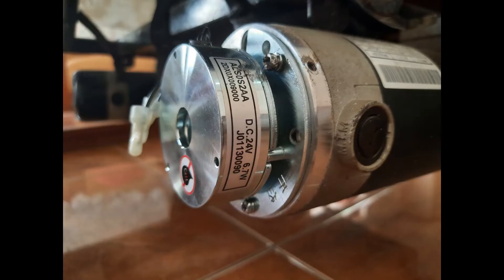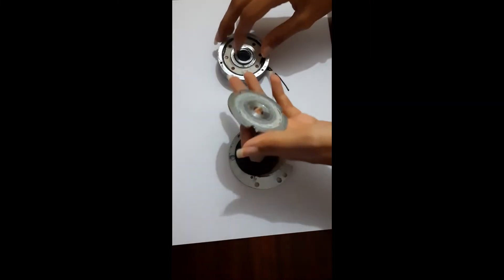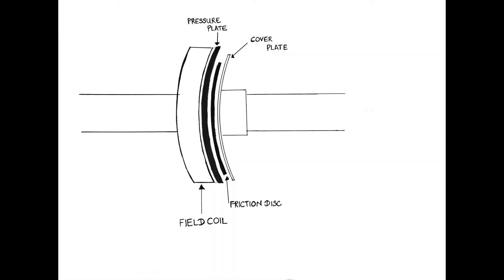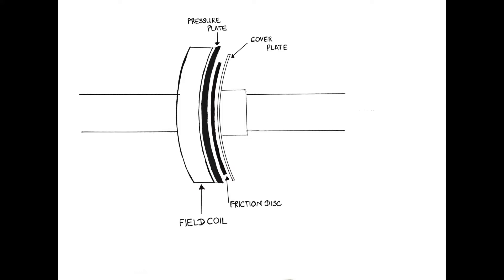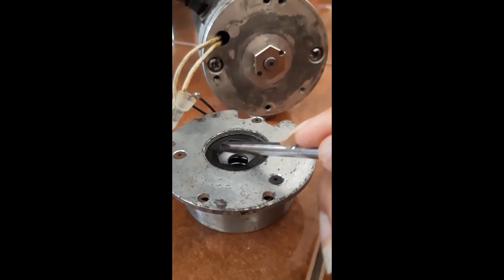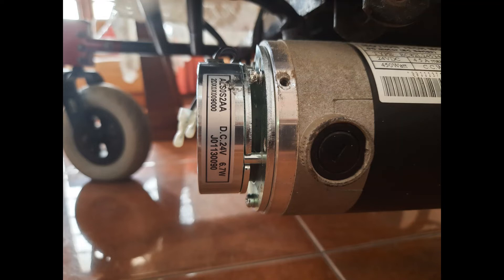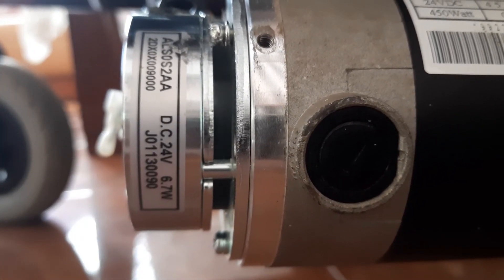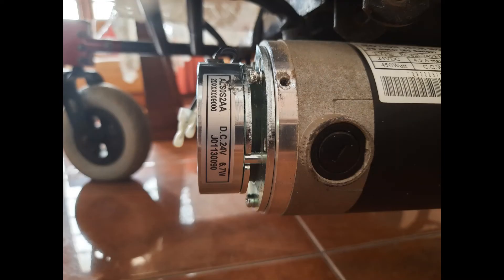Application of Electromagnetic Theory | Electromagnetic brake system in an electric wheelchair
The Faculty of Engineering, University of Sri Jayewardenepura, is the latest addition to the Faculties of Engineering in the state Universities in Sri Lanka coming under the purview of the University Grants Commission. Established in January 2016, it consists of fi­ve Departments of Study with a mandate to offer study programs in Engineering, and in particular an undergraduate study program in Engineering leading to the award of the degree of the ‘Bachelor of the Science of Engineering’.

The courses offered by the Department of Electrical and Electronic Engineering spans across all scales of electrical engineering and electronic engineering, ranging from the fundamentals of circuits, electronic signals and signal processing, through digital electronics and systems on chips, to the design of large scale power and telecommunication systems.

This is a video created by one of the students in the EE department, under the topic applications of electromagnetic theory as a course component of the module 'Electricity'.